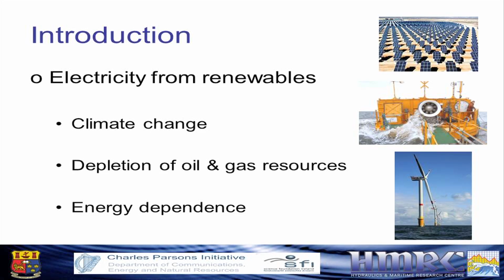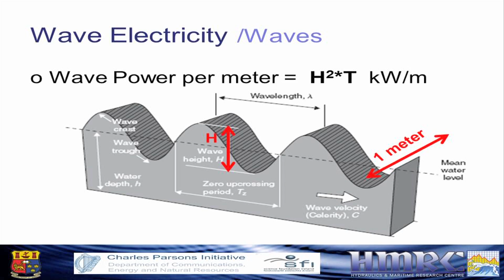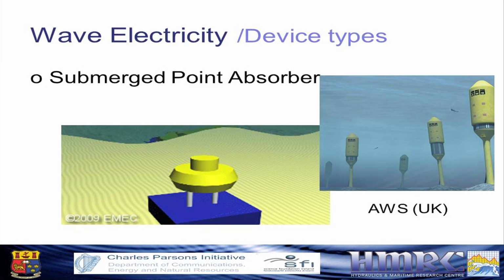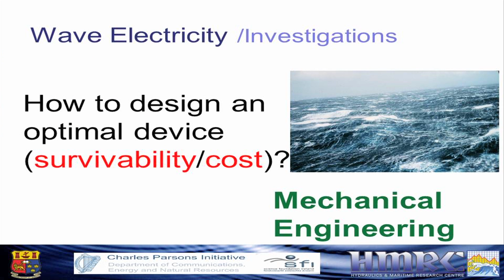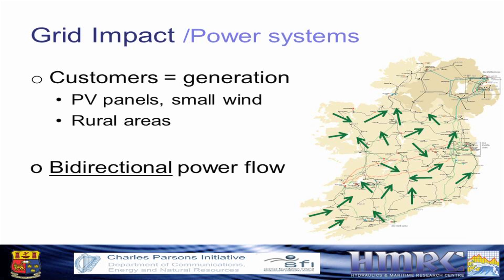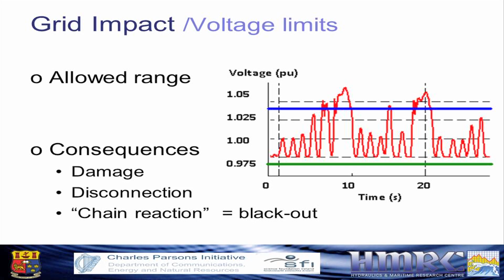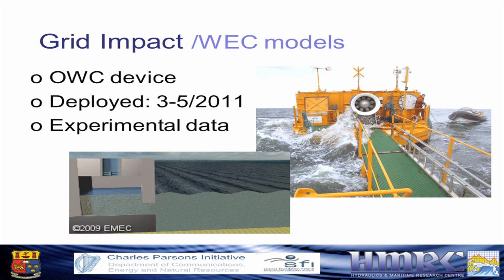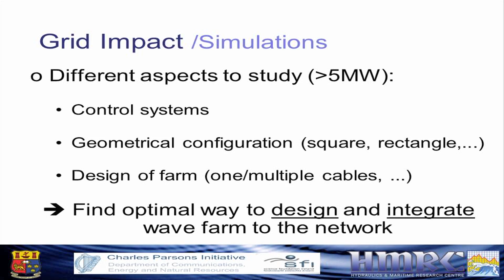Sea Waves Are Tomorrow's Oil - Anne Blavette, University College Cork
Thanks to electricity, our society has changed more in a century than in a millennium. However, massive challenges lie ahead: the oil and gas resource is depleting dramatically, not to mention the threat of climate change. Hence, electricity producers worldwide are turning to renewables, which Ireland is fortunately blessed with, having in particular one of the best wave energy potential in the world.
However, contrary to coal or gas-fired power plants, ocean power plants have some characteristics that require changing the traditional way to operate the electrical network. This lecture will give an insight into the cutting-edge research of ocean electricity.
Anne Blavette holds a B.Sc. in Physics from the University of Rennes, Brittany, France, and a M. Sc. E in Energy Engineering from EPF-Engineering School in Paris. She is now a third-year PhD candidate at the Hydraulics and Maritime Research Centre, UCC. Her PhD work focuses on the electrical grid impact of electricity generated from ocean energy converters.